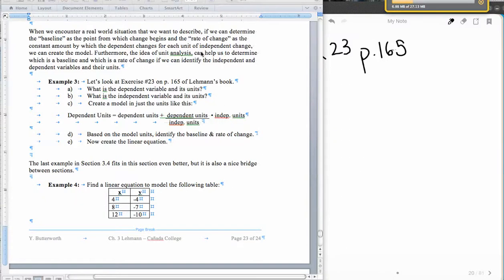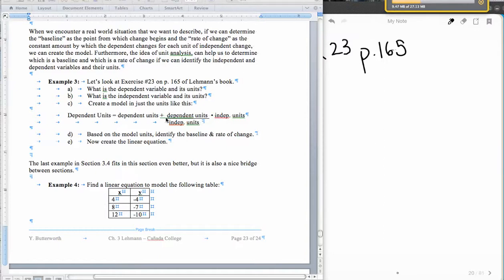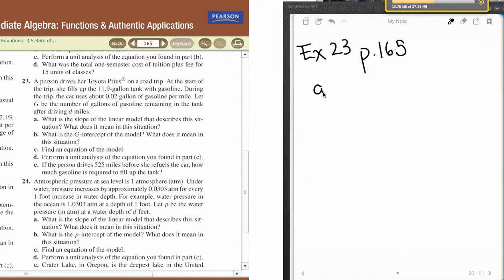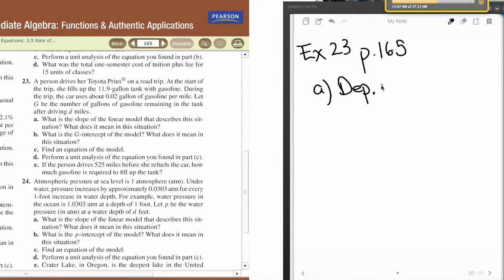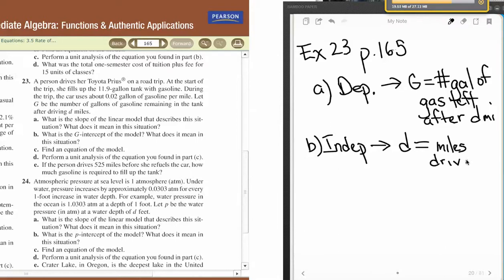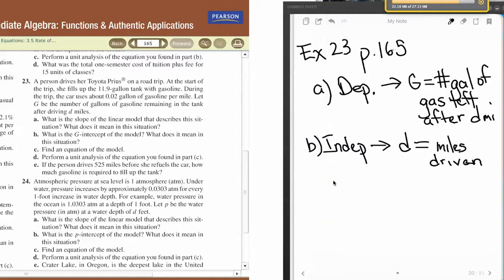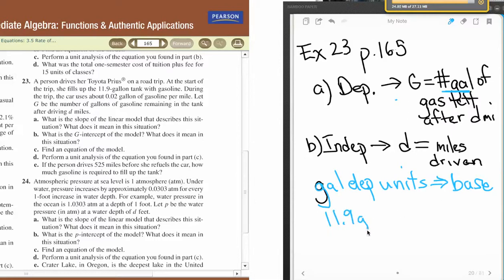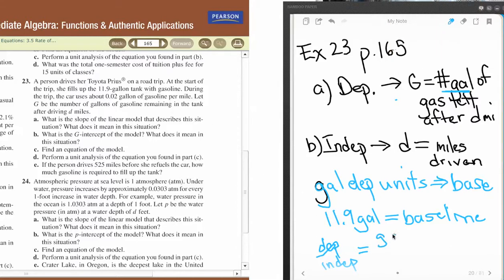§3.5 con'd Rate of change Application